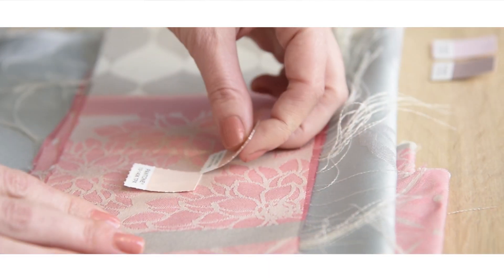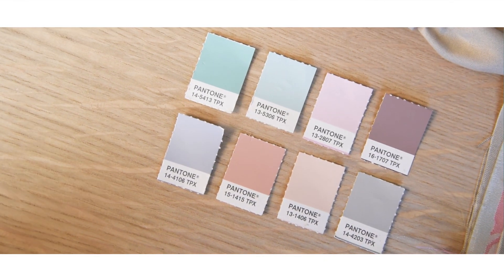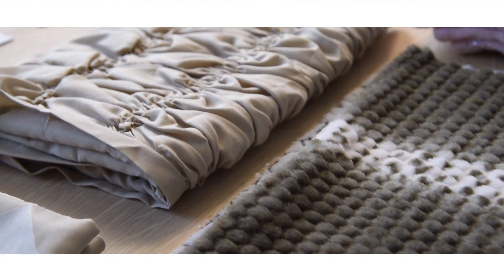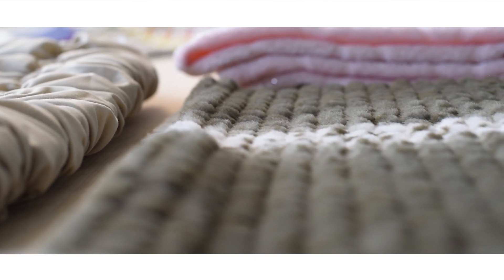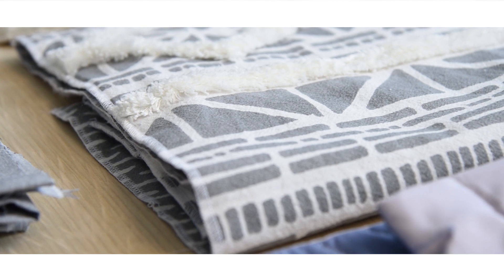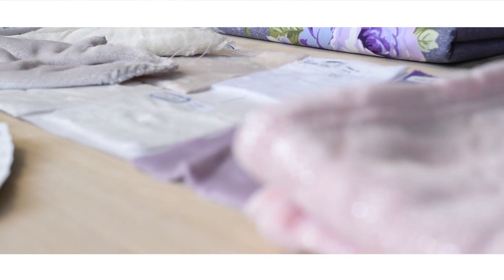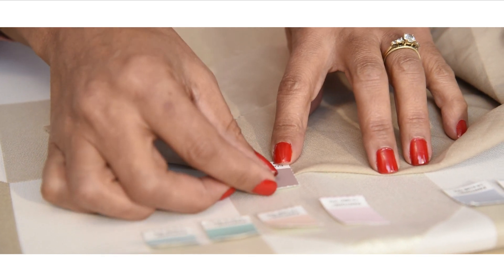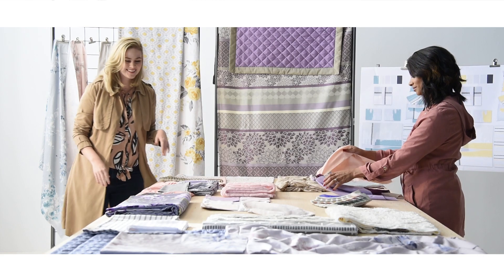The HomeChoice bedding experts - Spring 2018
Find out why you will love our spring 2018 bedding collection.